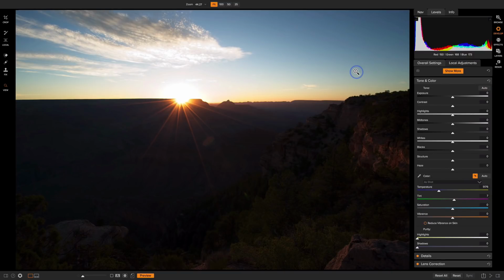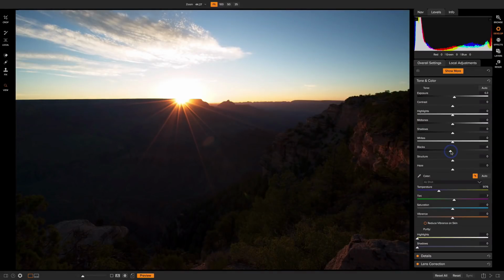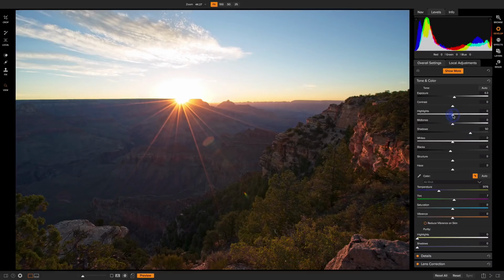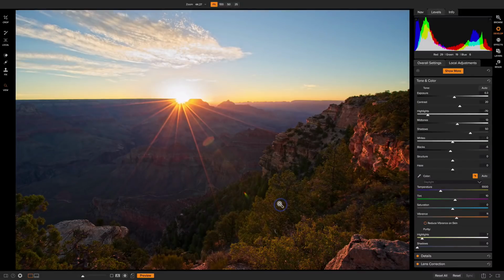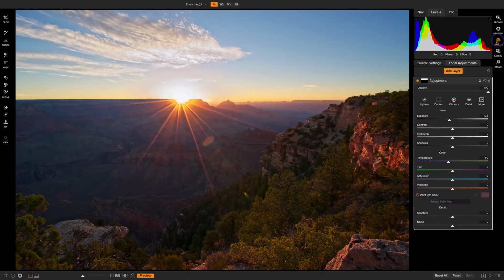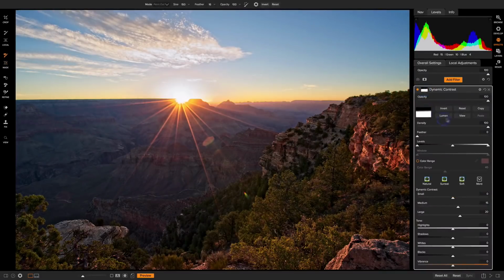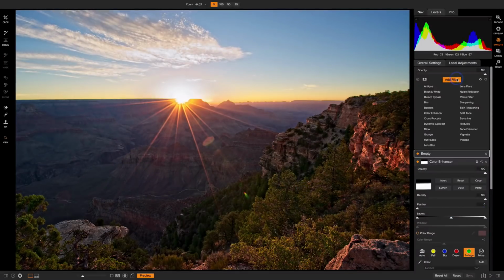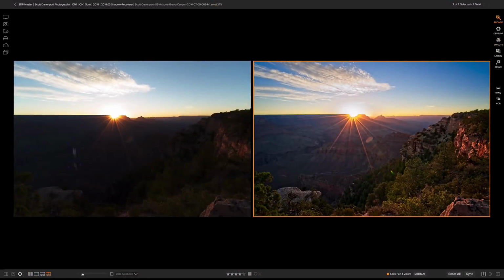Amazing Shadow Recovery – ON1 Photo RAW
Photographing in low light? No worries! Use ON1 Photo RAW’s amazing shadow recovery to reveal the color and detail in the shadowy areas of your photos. Watch ON1 Guru Scott Davenport recover the splendor of the Grand Canyon with the Develop module, and add a little style in Effects.